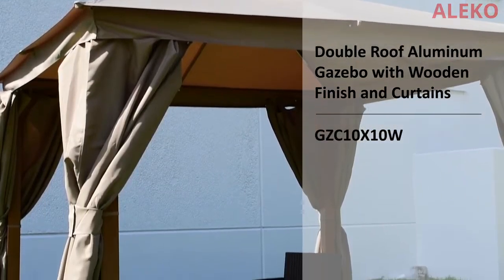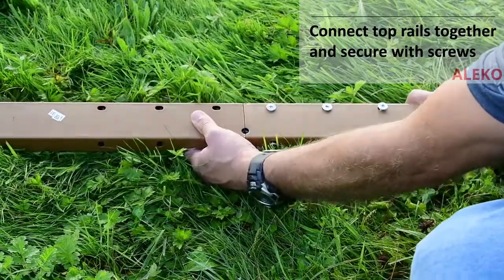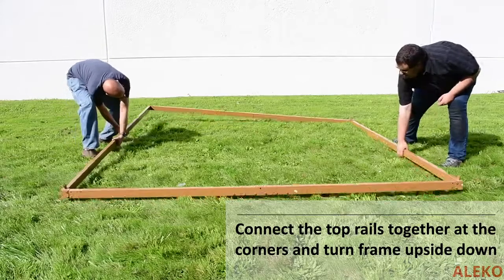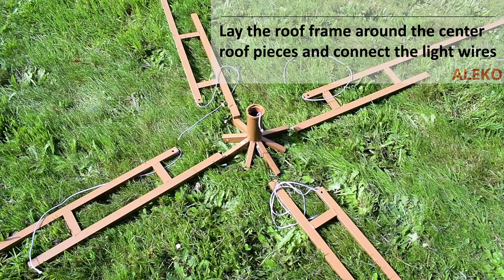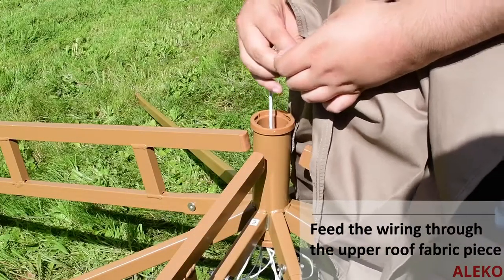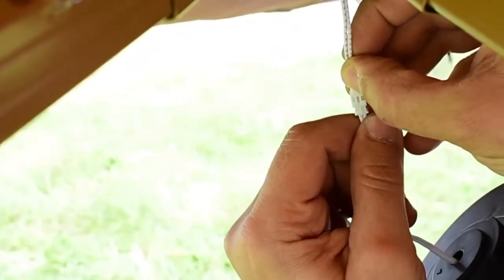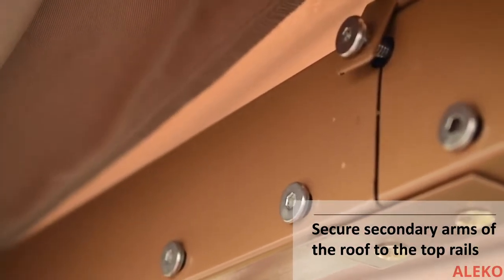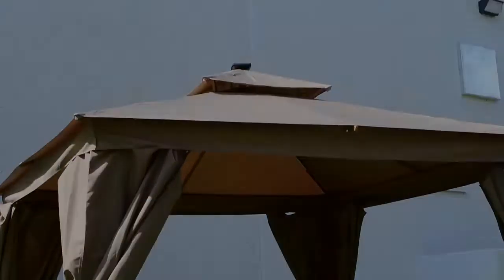ALEKO Double Roof Aluminum Gazebo with Wooden Finish and Curtains Assembly 10 x 10 Feet - Sand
PRODUCT DESCRIPTION:

Redecorate any outdoor space with this sturdy Double Roof Aluminum Gazebo. It comes equipped with a full set of curtains to not only add privacy, but also provide protection from the sun. Built-in solar powered lights make entertaining at any hour possible. Whether you're hosting picnics and parties, or wanting a new look for your garden or yard, this gazebo makes a perfect addition to any location.

Made with a high quality, rust-resistant aluminum frame, our gazebo is embossed with a natural wood grain finish, giving it the look of a wooden gazebo without the maintenance of real wood. Sitting atop a sturdy aluminum frame, the gazebo's galvanized double steel roof boasts a weatherproof finish that provides you with long-lasting durability and usage as you relax within your new outdoor oasis. A classic double roof adds an elegant allure to any backyard or space. Included are all the fittings, parts, and comprehensive instructions for an easy assembly.

FEATURES:
Our beautiful gazebo is perfect for backyards, parties, gardens, picnics, and more
Designed for quick, straightforward, and simple assembly
A classic double roof adds allure and elegance to any place while also protecting against the weather conditions
Embossed wood-grain finish gives the look of a wooden gazebo without the maintenance of real wood
Curtains are included for added privacy and UV protection
Built-In Solar Lights make entertaining at any hour possible
Solar Lights include: (23) LED Lamps in the center light, (2) LED Lamps per beam, (1) Control Switch for easy off/on
Actual Gazebo Dimensions: 9.8 x 9.8 x 9.2 Feet
Frame Dimensions: 10 x 10 Feet
Materials: sturdy rustproof aluminum frame and weatherproof galvanized steel roof with Polyester curtain
Includes: (1) Gazebo, (1) Set of Frame, (1) Curtain and Fabric Roof
Frame Color: Natural Wooden Tan
Curtain Color: Sand